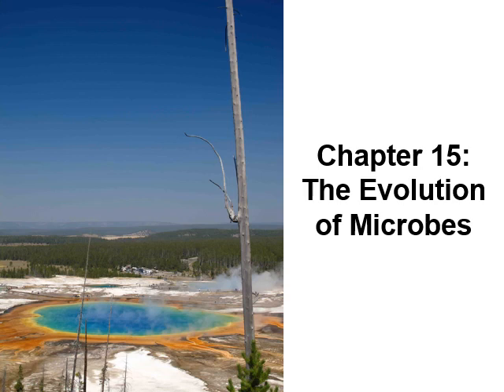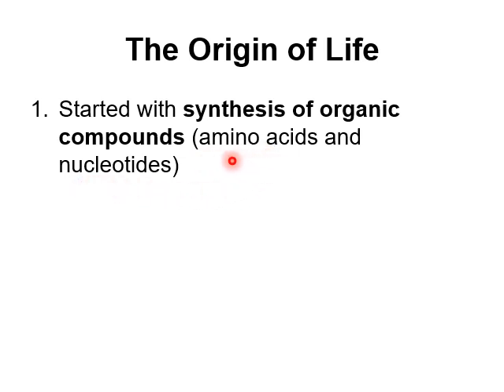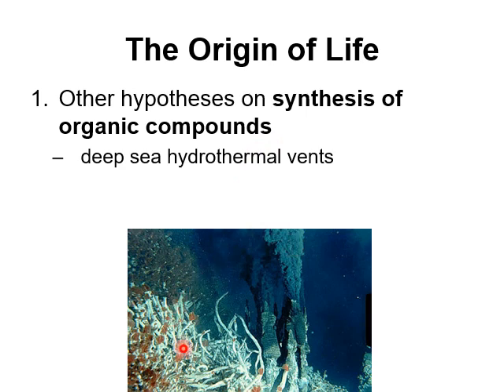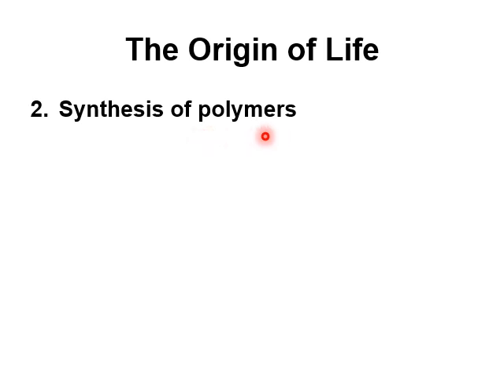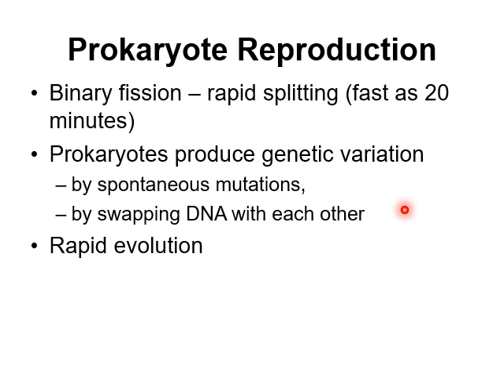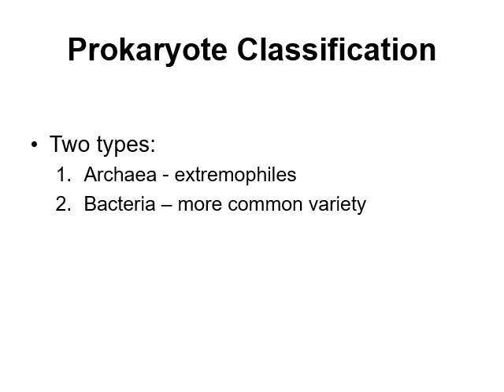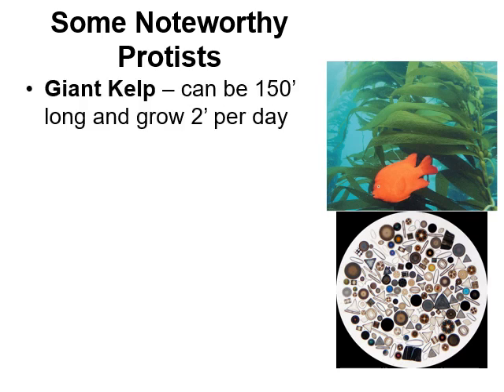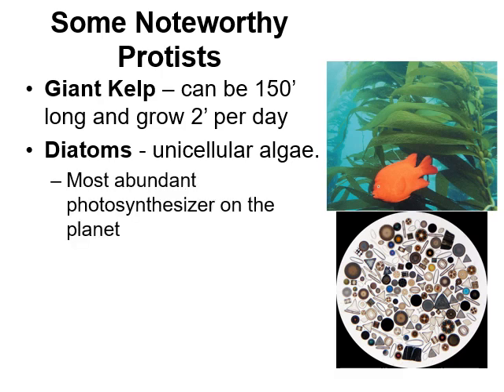General Biology Ch15 Lecture